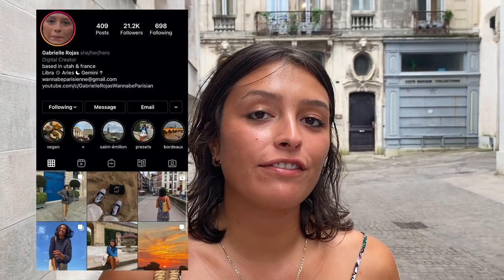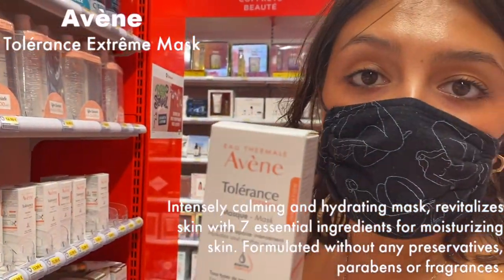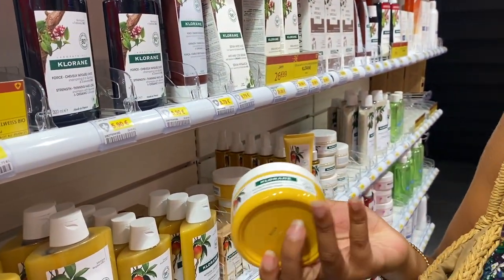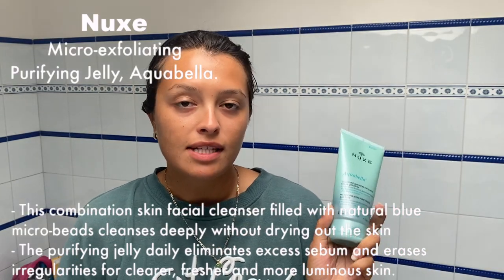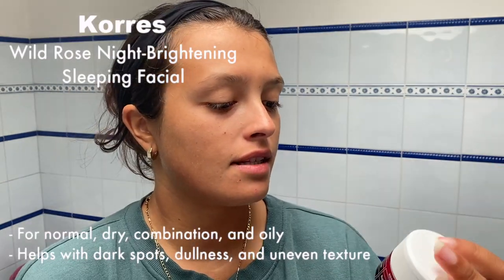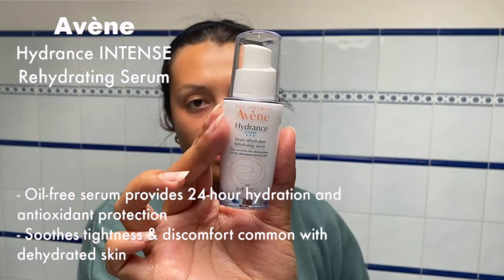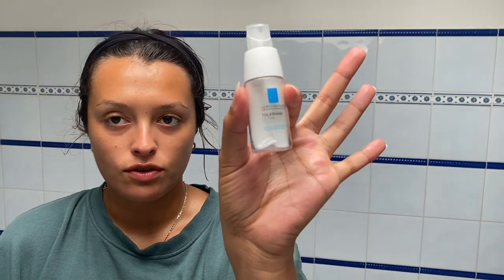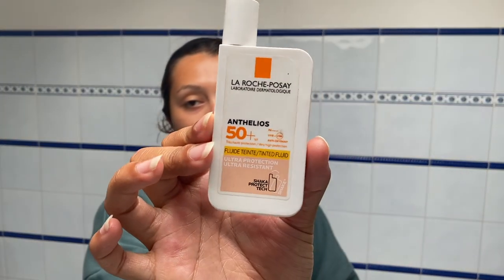Come to the French Pharmacy With Me & My Skincare Routine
Taking you guys with me to one of the biggest pharmacies in the area!
* SOCIAL MEDIA *
Products Mentioned:
_  F A C E _
_ O T H E R  F A V O R I T E S _
* FREE STUFF *
* FREQUENTLY ASKED QUESTIONS *
Name: Gabrielle Rojas
Age: 23
Height: 5'10
From: UT, USA
* EQUIPMENT USED *
Camera: Sony OX 6000 & iPhone 12
Editing: Adobe Premiere & iMovie
Chapters:
0:00 Hi guys
0:34 Inside the pharmacy
3:07 Wash routine
4:07 Face masks
4:50 GLOW UP